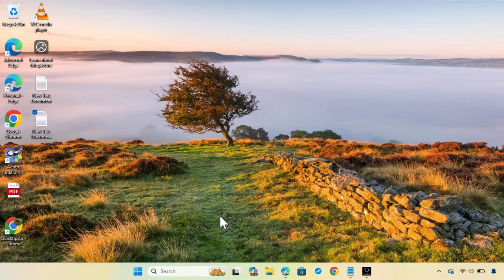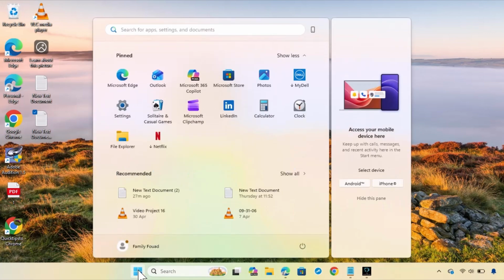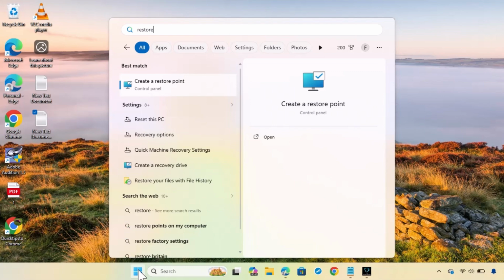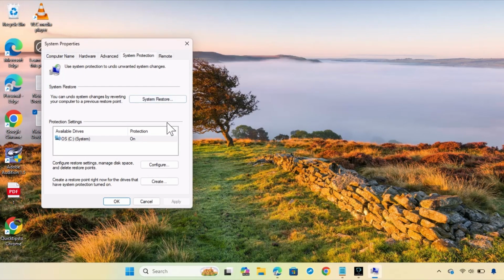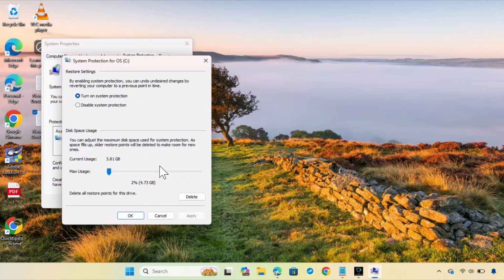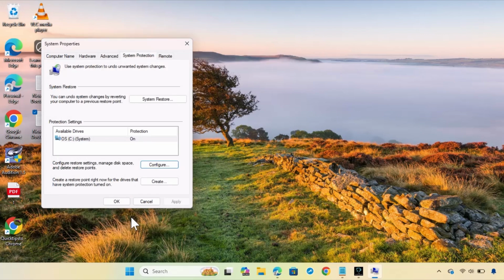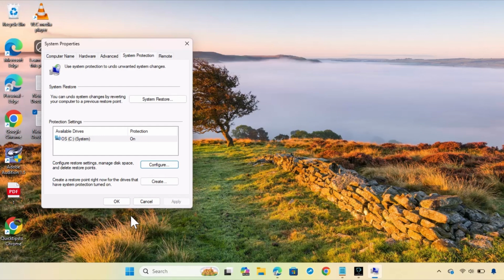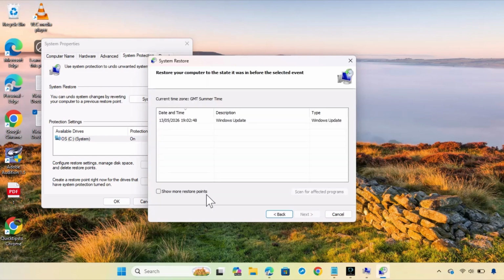How to Increase Restore Points on Windows 11 PC for Better System Recovery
Today I’ll show you how to increase the number of restore points on your Windows 11 PC.
This will give you more restore points to choose from, allowing you to restore your PC to an earlier working state if something goes wrong.
To do this, click on the Windows icon.
Type “Restore.”
Then click on Create a restore point.
Now click on Configure.
I’m currently only using 2% of my disk space for restore points.
I can move the slider left or right to increase or reduce the allocated space for restore points.
For example, I’ll move it to 3%.
Then click Apply.
Then ok.
Over the next few days, my PC will automatically create more restore points.
Now, if you want to view your restore points, click on System Restore.
Now tick the box next to Show more restore points.
As you can see, I currently have 3 restore points I can go back to.
Because I’ve increased the allocated disk space for System Restore, I should have more restore points available over the next few days.
If I need to restore my PC to any of these dates, I just select one, click Next, and follow the on-screen instructions.